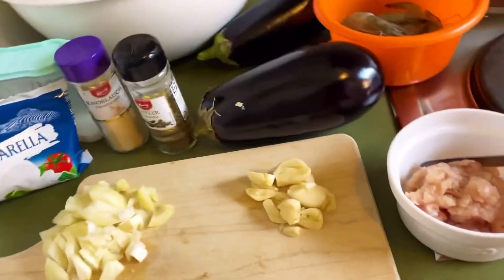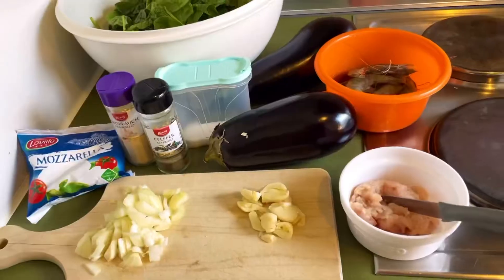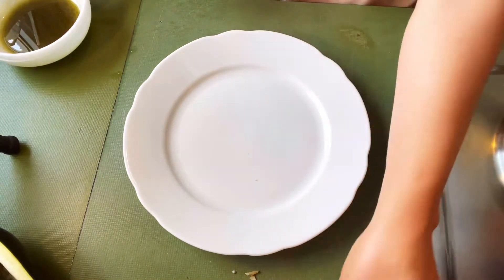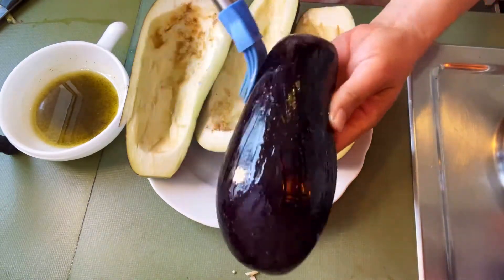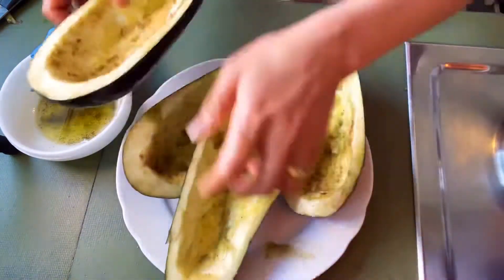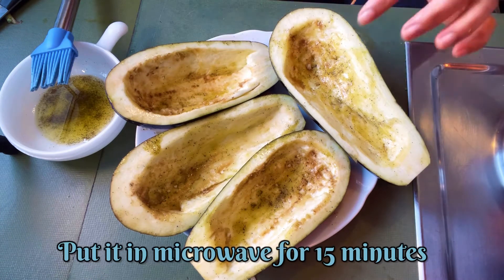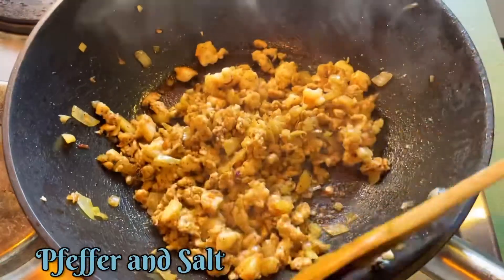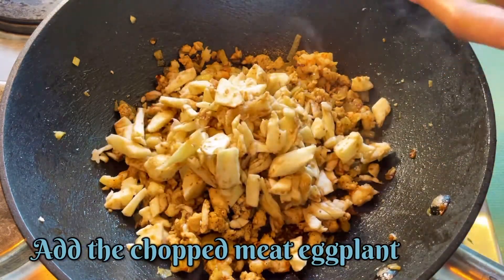BAKED EGGPLANT WITH SPINACH MOZZARELLA*SHRIMP and CHICKEN BREAST |JENCAI MASONG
BAKED EGGPLANT WITH SPINACH MOZZARELLA*SHRIMP and CHICKEN BREAST

Dear Viewers thank you for supporting us  we always  appreciate that so much. For this vlog I will show you ONE OF MY FAVOURITE AND HEALTHY FOODS BAKED EGGPLANT please keep watching, don’t forget to LIKE AND SUBSCRIBE please comment bellow for our RAFFLE ENTRY thank you so much